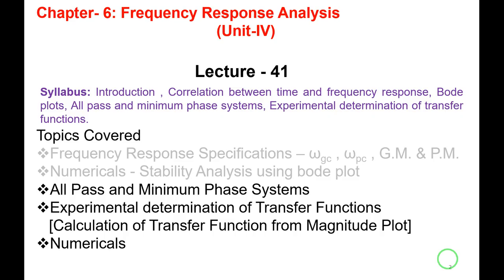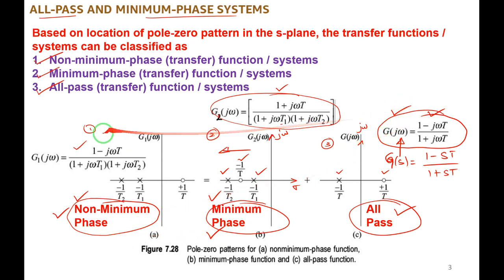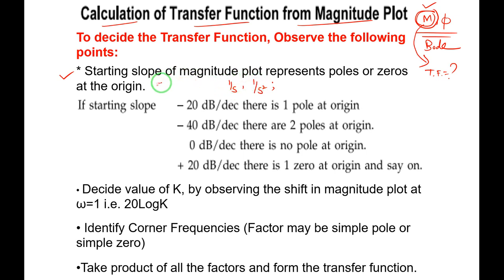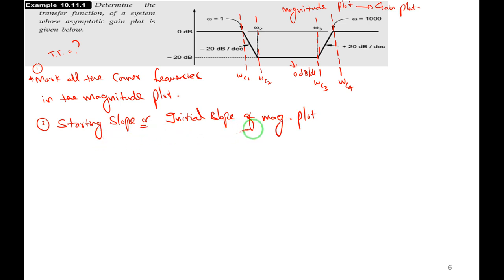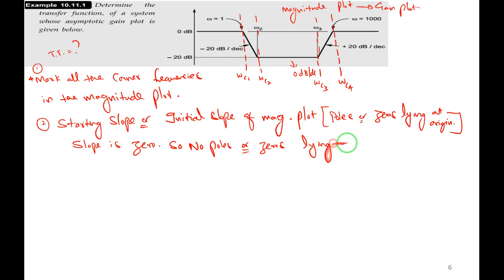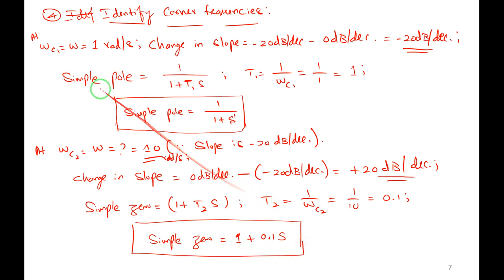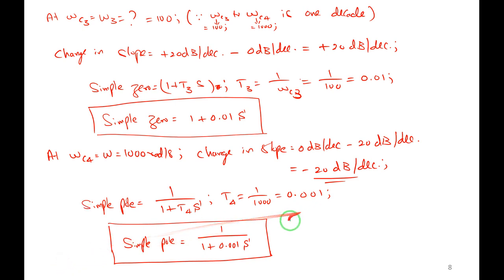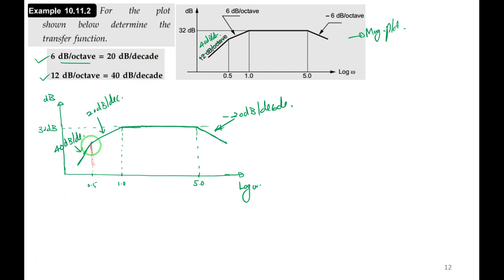Lecture41 Frequency Response Analysis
All Pass and Minimum Phase Systems; Experimental determination of Transfer Functions [Calculation of Transfer Function from Magnitude Plot]; Numericals;